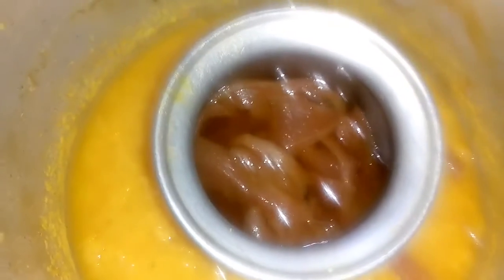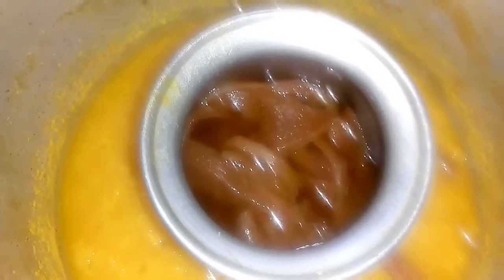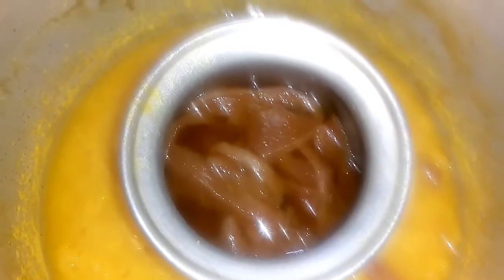Magaya peace tho Dal 🍏🍏🍏🍏🌿🌶️🌶️🌶️papu and magaya